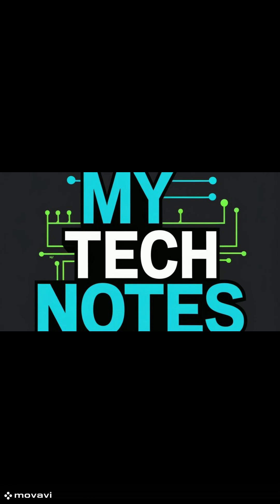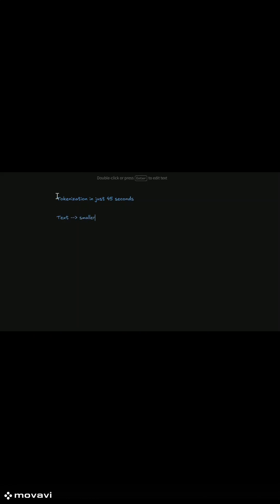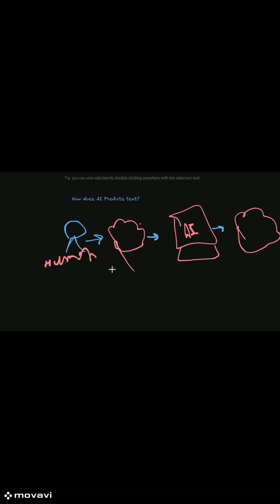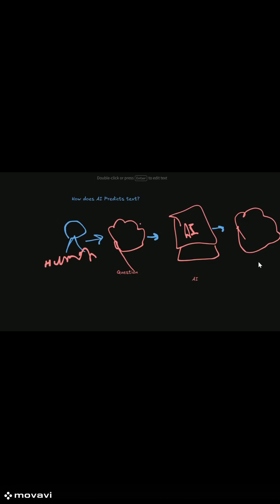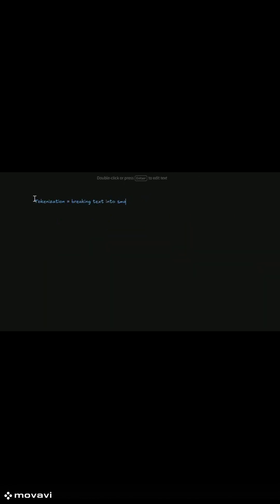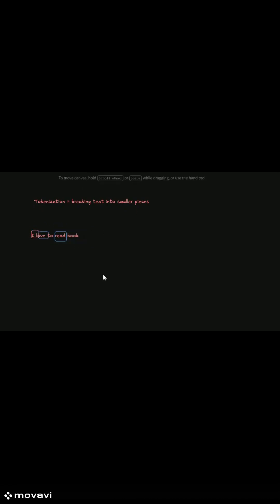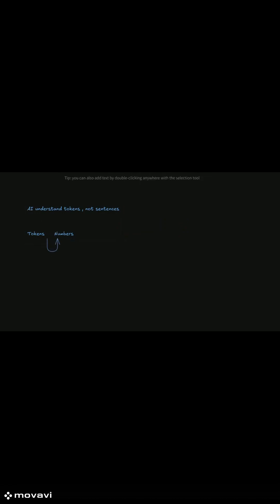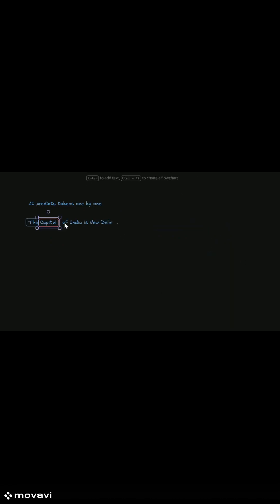What is Tokenization? Simple Guide for Gen AI Beginners . Gen AI basics#shorts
Tokenization is the first and most important step in how AI understands text.
In this short explainer, you’ll learn:

What tokens are

How AI breaks down sentences

Why tokenization matters in Gen AI models

This video is perfect for beginners, students, freshers, and anyone starting with Generative AI.

Topics Covered:

What is a token?

Word tokenization vs subword tokenization

How LLMs read and process text

Real examples of tokenization

tokenization explained

what is tokenization in AI

how LLMs process text

subword tokenization

NLP basics

tokenization tutorial

generative AI fundamentals

If you're learning Gen AI, start with the basics—more videos coming soon!